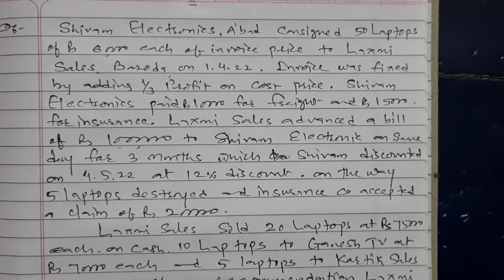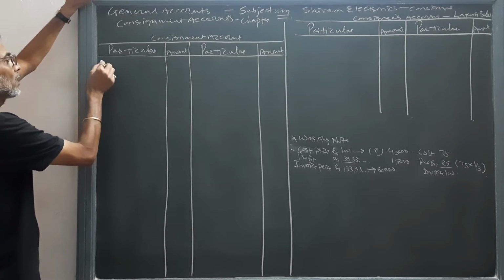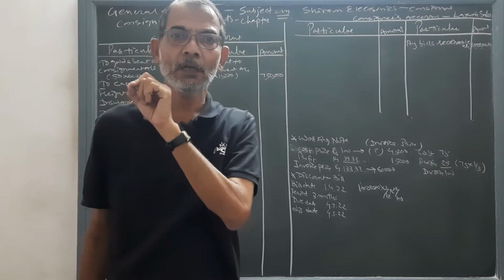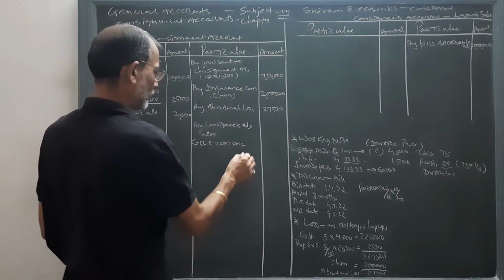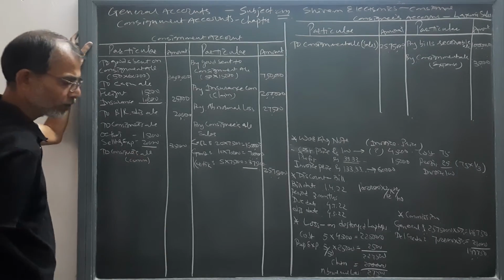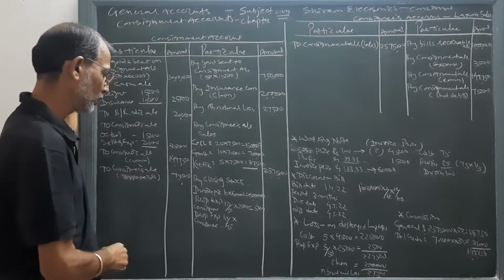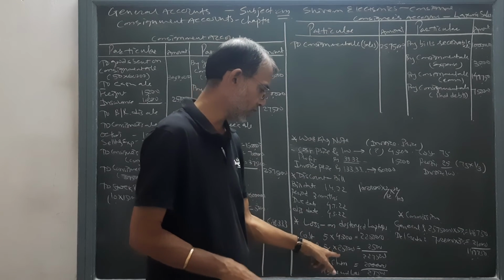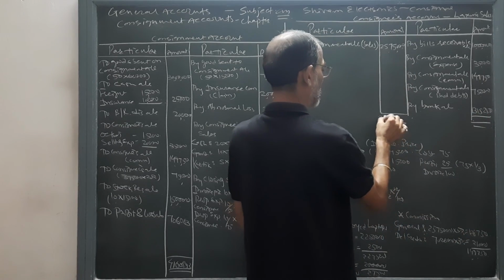General Accounts | Consignment Accounts | Question Invoice Price | F.Y.B. Com | By Sun Academy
Class :  F.Y.B.Com
Subject : Accounts
Chapter : Consignment Accounts
Topic : Question Solved
Auditing taxation @BusinessLaw
Knowledge-Education-Learning
Sun Academy
Little bit about the academy:
Unlock the door of numbers to shine
11th Commerce
12th Commerce
F.Y.B.Com
S.Y.B.Com
T.Y.B.Com
M.Com.
B.B.A
M.B.A
B.Ed
C.A.Foundation